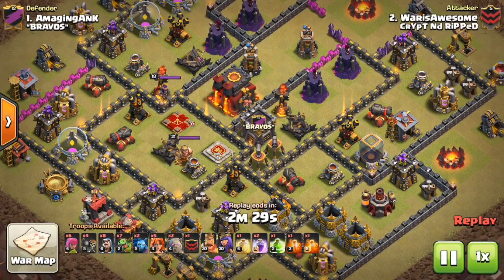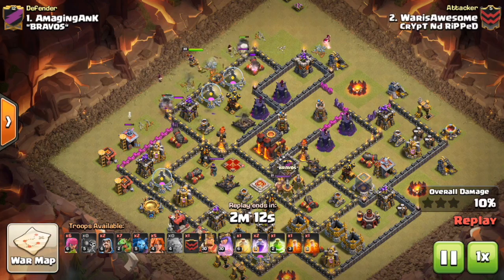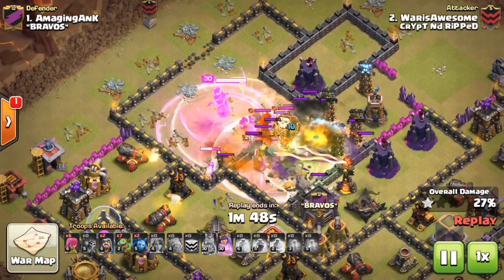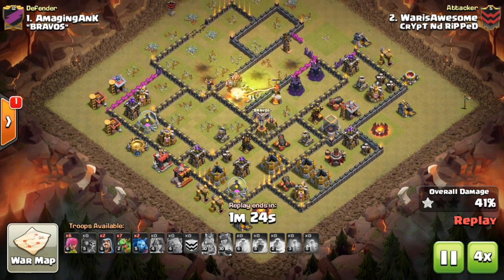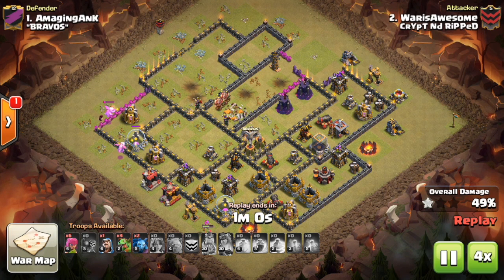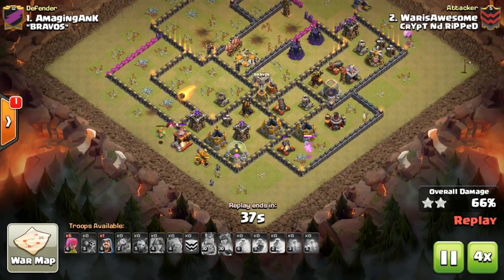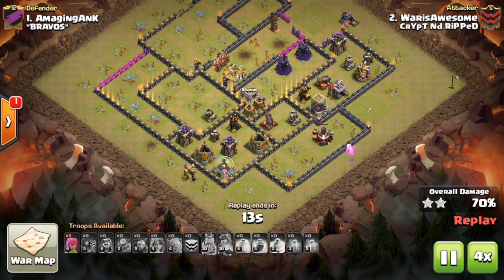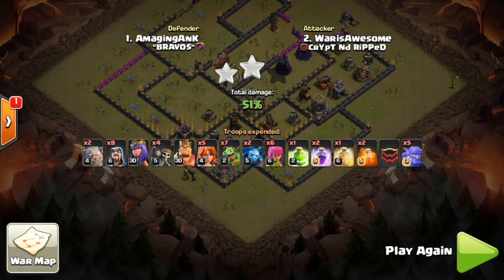TOWN HALL 9 BEATS TOWN HALL 10!!! How to 2 Star a Th10 as a Th9 [Th9 Vs Th10 - Most Heroic Attack]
Town hall 9 2 stars a max th10!

►We post new videos each and everyday

└All our music is from NoneCopyrightedSounds

Category: Games
Updated: 10 June 2014
Version: 6.108.5
Size: 53.3 MB

►Title Translation